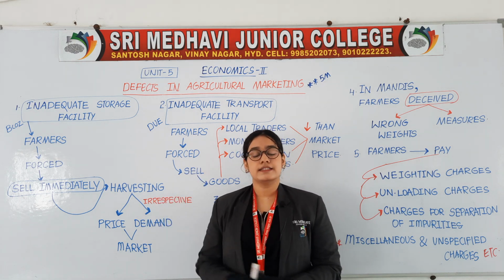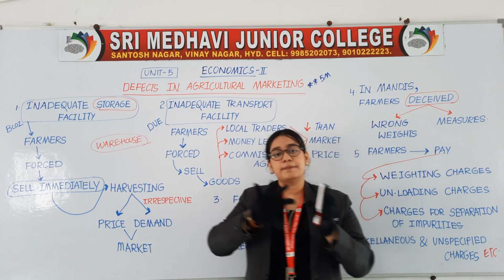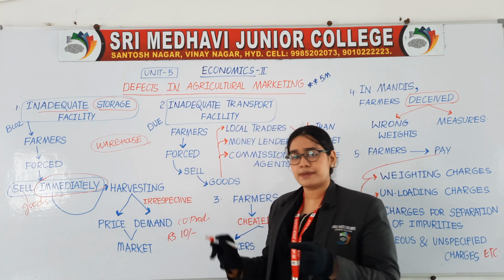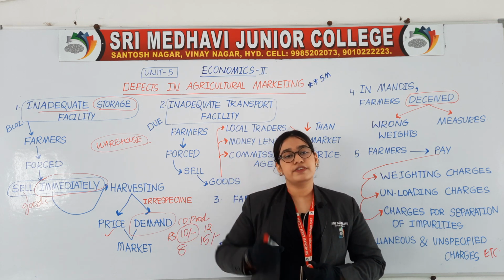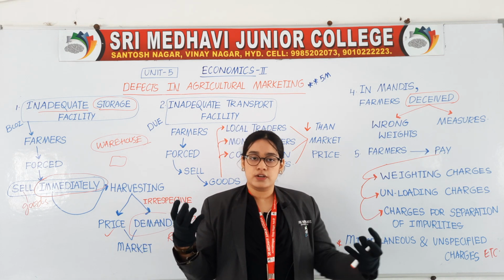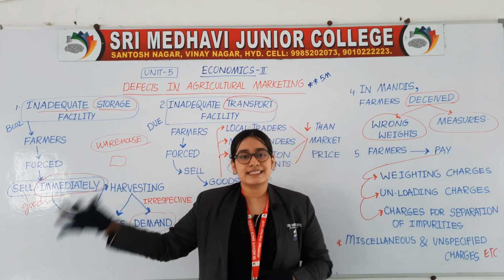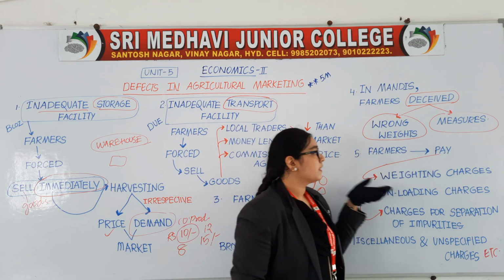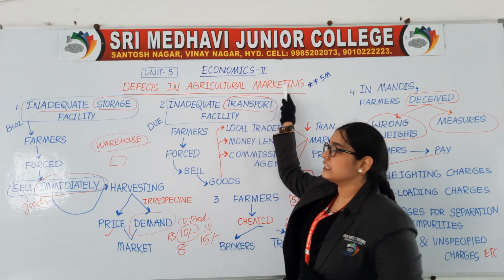16 AUG 2021 - DEFECTS IN AGRICULTURAL MARKETING